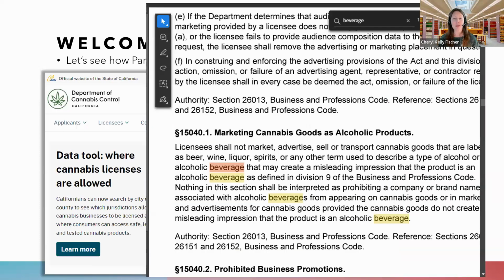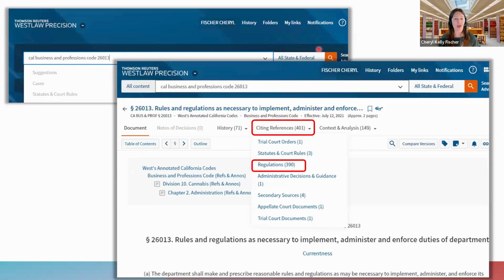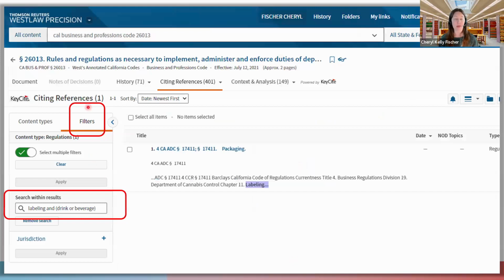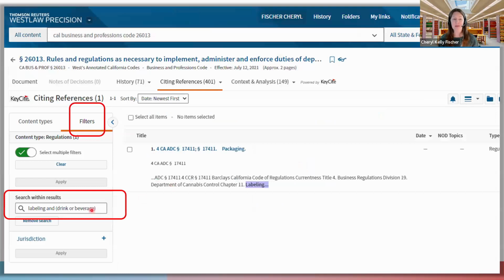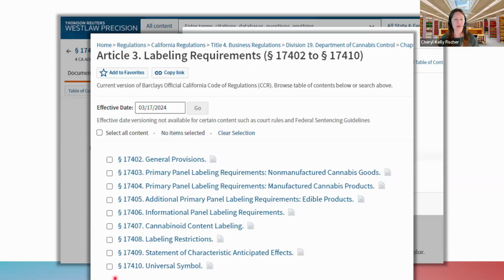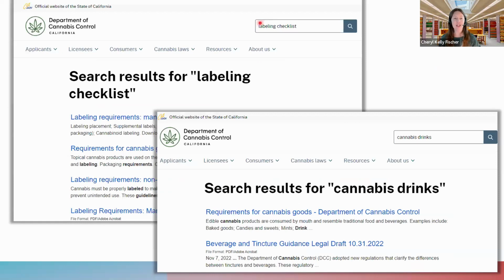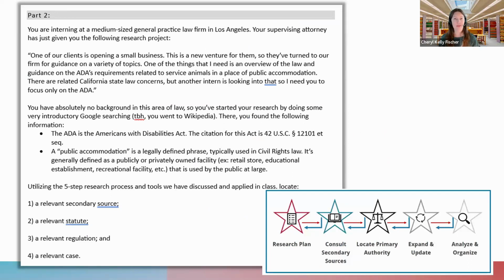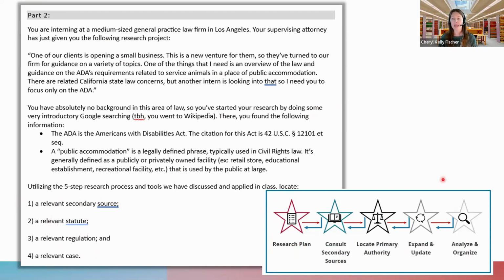Module 7 - Regulations & Assignment Review Video 3